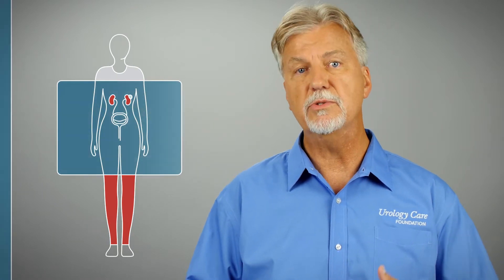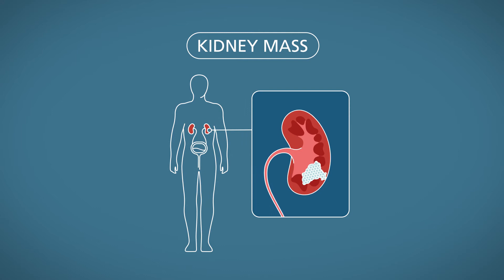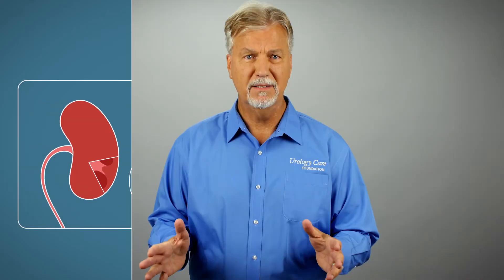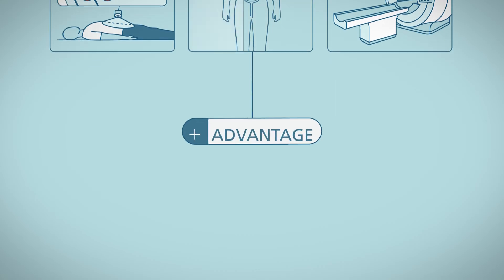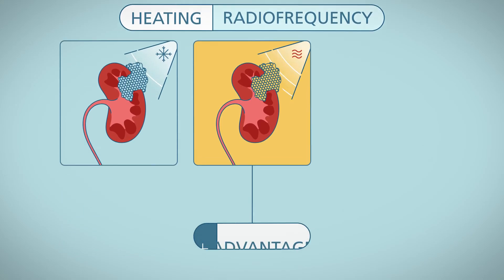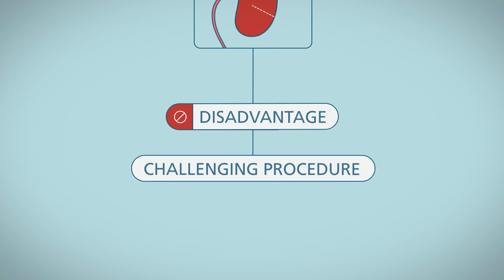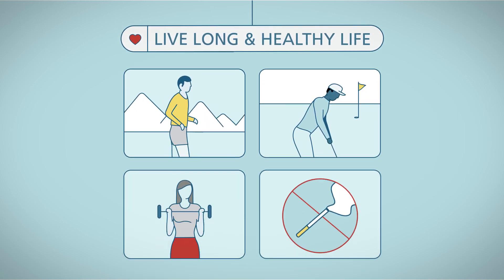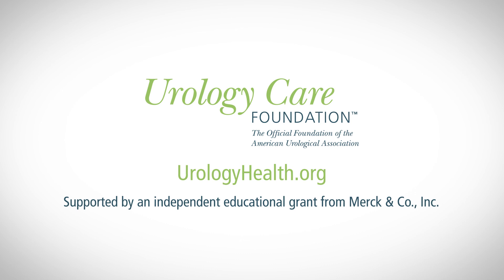What is a Renal Mass? - Urology Care Foundation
In this updated Urology Care Foundation patient education video, we answer the question, "What is a renal mass?" For more information on renal masses or to find a urologist near you, go to UrologyHealth.org, the Urology Care Foundation's website. The Urology Care Foundation is the official foundation of the American Urological Association.

The word renal means kidney. The words "tumor" and "mass" mean abnormal growths in the body. A renal mass, or tumor, is an abnormal growth in the kidney. Some renal masses are benign (not cancerous) and some are malignant (cancerous).

One in four renal masses are benign. Smaller masses are more likely to be benign. Larger masses are more likely to be cancerous. Some tumors can be slow to grow while some can be aggressive. Aggressive tumors form, grow and spread very quickly.

Most diagnosed kidney growths are small and localized masses. Localized means that the tumor has not spread out from where it first started. Around 40% of kidney cancers are localized renal masses. Masses may be solid or cystic (having fluid). Most cystic masses are benign.

What do we Know about Kidney Cancers?
Kidney and renal pelvis cancers are the 12th leading cause of cancer death in the U.S. Kidney cancer is 9th on the list of the 10 most common types of cancer. Almost all of the kidney cancers in the U.S. are renal cell carcinomas (RCC). These cancers form in the lining of the small tubes in the kidney.

Doctors are able to diagnose kidney cancer earlier because of better testing. Kidney cancer is more common in men than women. More men than women die from the disease. Kidney cancer is more common in African Americans, American Indians and Alaskan Native people. You can get kidney cancer at any age. But, it is more common in older people (those greater than 75 years old).

There will be more than 73,000 new cases of kidney cancer in the U.S. in 2019. Of those cases, nearly 15,000 people will likely die from the disease. The earlier the cancer is diagnosed-the better the chances of survival. The five-year survival rate for all kidney cancers is about 74%. If the cancer spreads over the body, then this rate falls to about 12%. The five-year survival for localized kidney and renal pelvis cancer is 92.5%.

Around the world, over 300,000 people get kidney cancer each year. Half of those people will die from the disease. But, less people are dying each year from the disease.